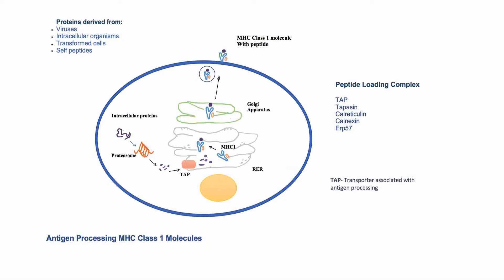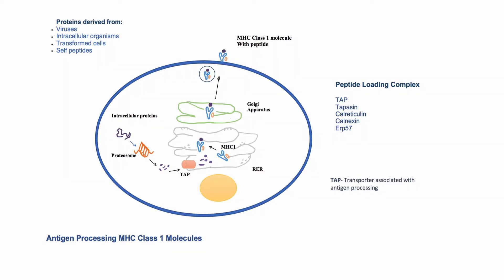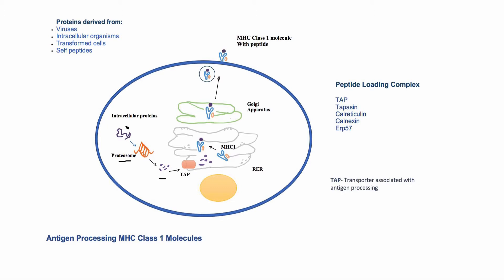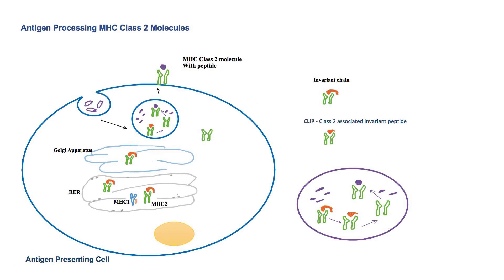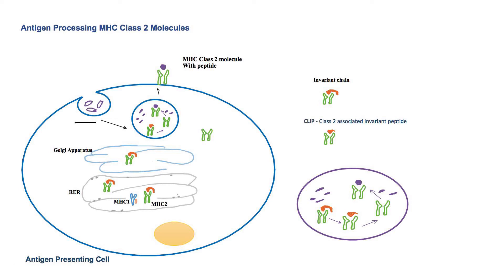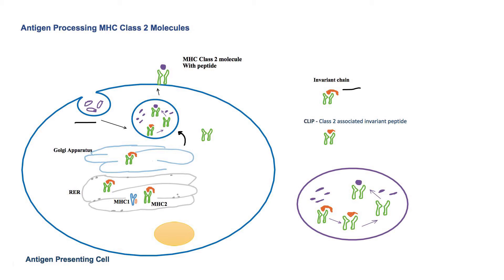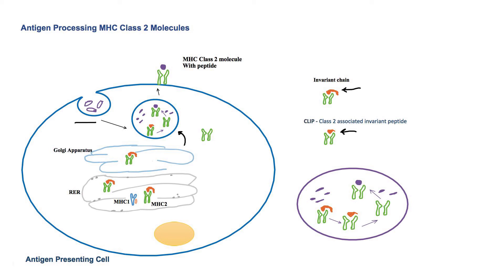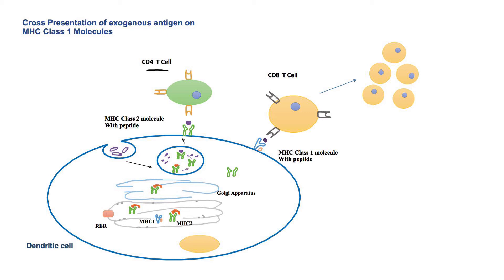Part 5: Antigen Processing MHC or HLA Class 1 and Class 2 Molecules, Cross Presentation of Antigens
Peptide antigens presented on HLA Class 1 and Class 2 molecules are first processed in cells.

All nucleated cells present peptide antigens derived from proteins present in cytoplasm of cells on HLA Class 1 molecules to CD8 T cells.

In contrast Antigen Presenting cells present peptides derived from extracellular source on HLA Class 2 molecules to CD4 T cells.

Dendritic cells also present peptides derived from extracellular source on HLA Class 1 molecules to CD8 T cells, that results in activation and proliferation of these cells. This process is called Cross Presentation.